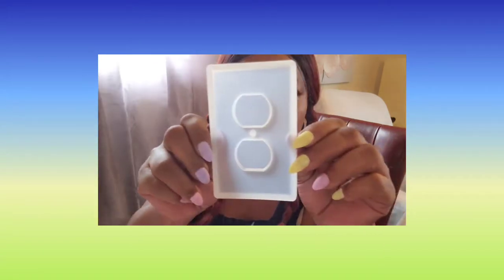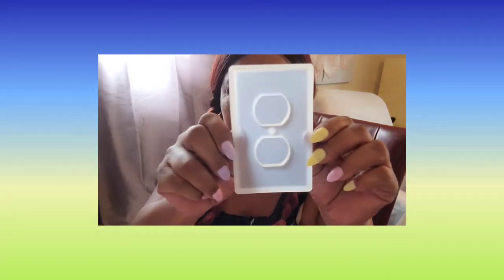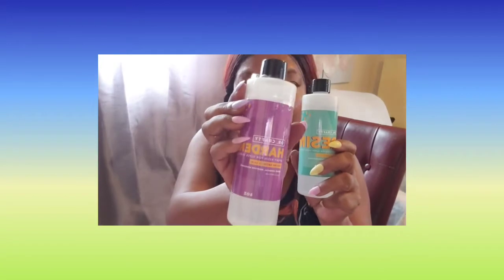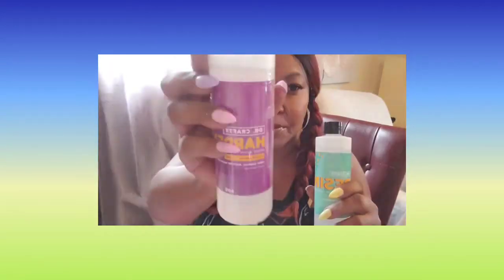Kwame Brown answer!!!Are you A Mason???-Resin Light Fixure#Bustlife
Kwame Brown answer are you a Mason? Kwame Brown said he is not a Mason and he doesn't belong to any group.  He does not know why people keep asking him that question.

Resin light fixture with acrylic paint from the dollar store. Making beautiful light fixtures with dollar store paint.

Supplies
Rise in
acrylic paint dollar tree
popsicle sticks
Light fixtures Mold-  Amazon
cups of your choices
silicone mat
wipes

Go to Bustlife Kwame Brown channel
How to make risin light fixtures